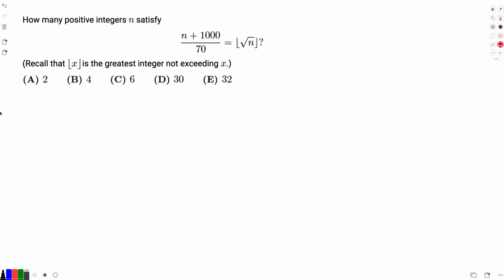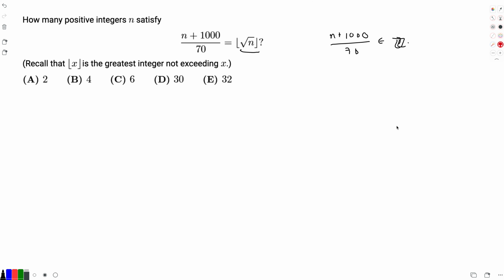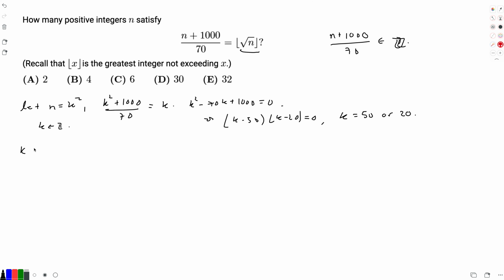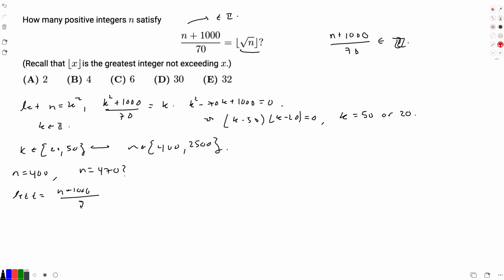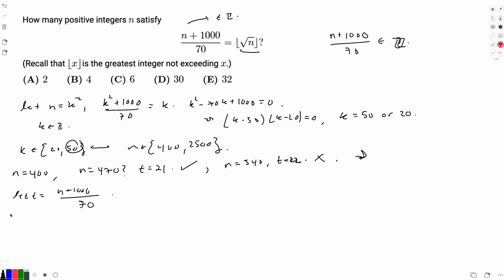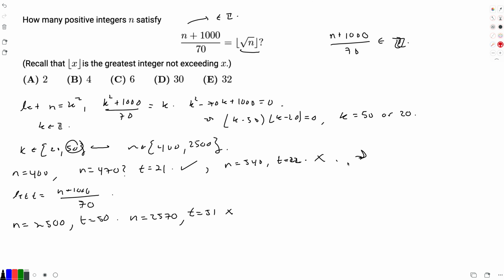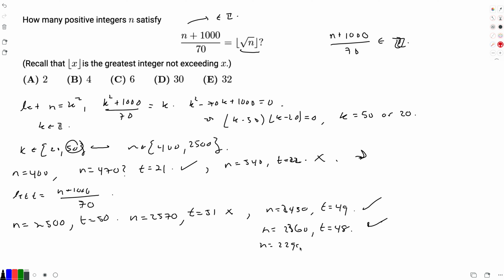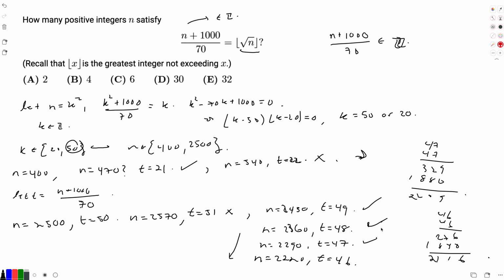2020 AMC 12B problem 21